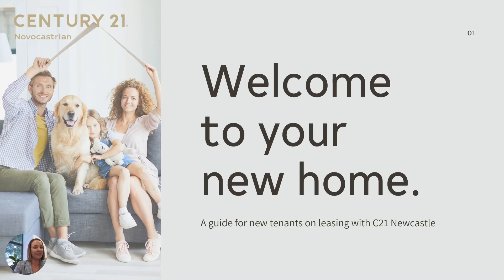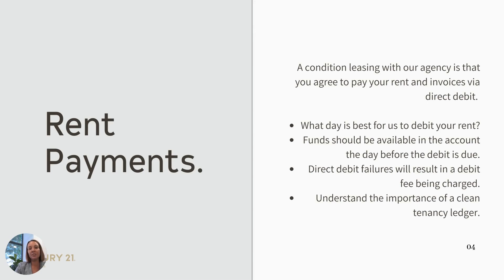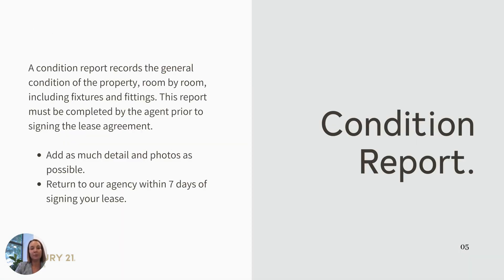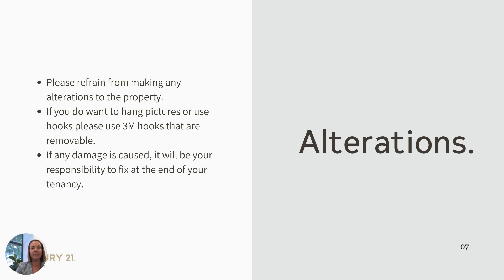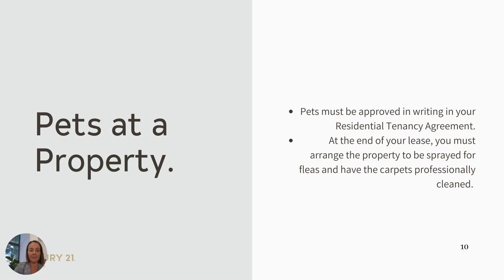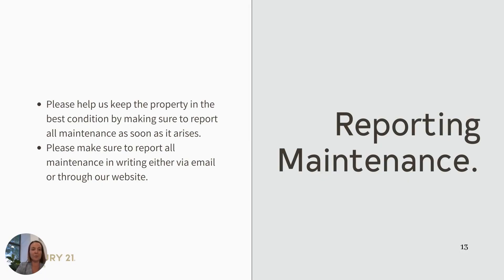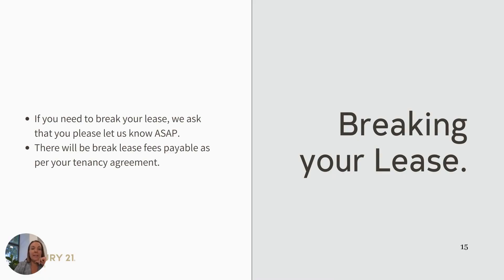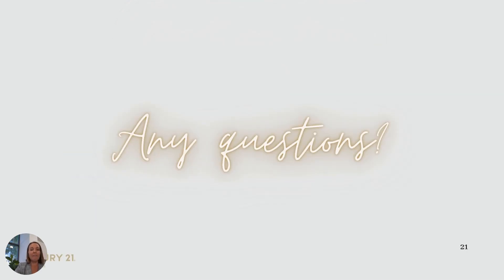Leasing with C21 Newcastle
A guide of tenants to make the leasing process stress-free and easy.